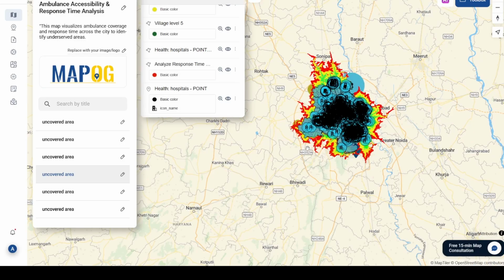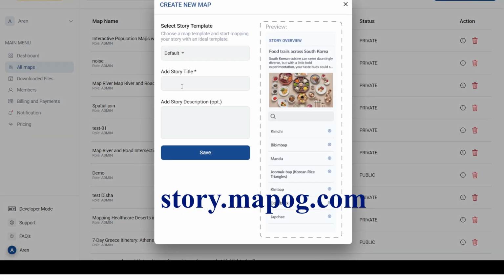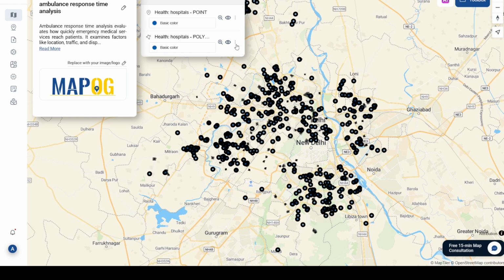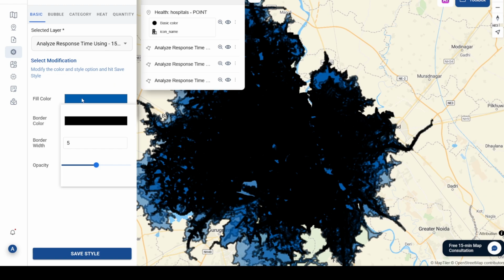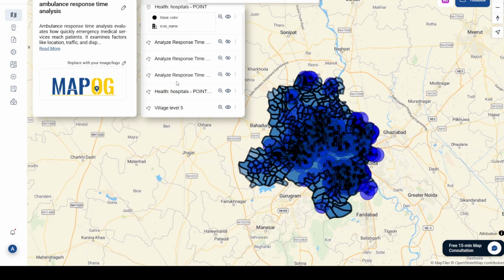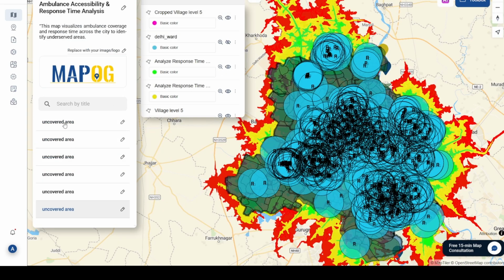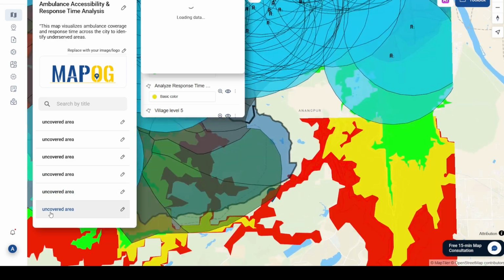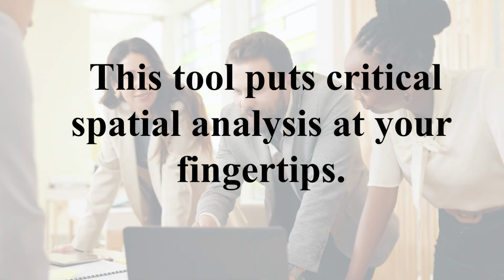How GIS is Saving Lives: Ambulance Accessibility Mapping with MAPOG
In medical emergencies, minutes matter. Discover how GIS technology—especially with tools like MAPOG—is transforming ambulance accessibility and emergency response planning across cities.

In this tutorial, you’ll learn:
✅ How to create isochrone zones to measure ambulance response time
✅ How to use buffer & clip tools to find underserved areas
✅ How to identify coverage gaps and recommend new ambulance station locations
✅ Why MAPOG is perfect for planners, health officials, and NGOs—no coding required!

💡 Whether you’re a city planner, healthcare official, or data enthusiast, learn how you can use spatial analysis to save lives.